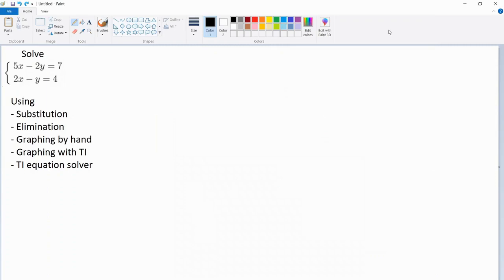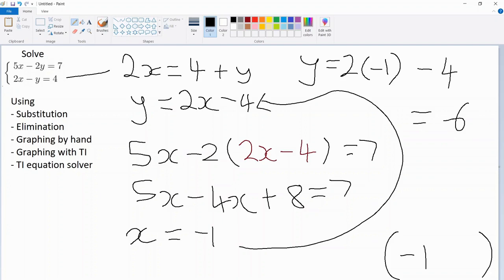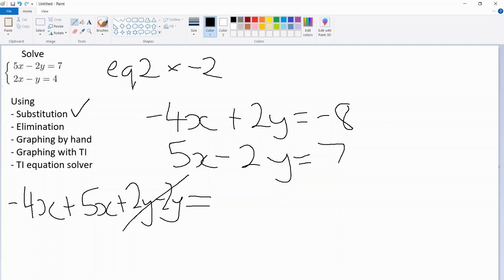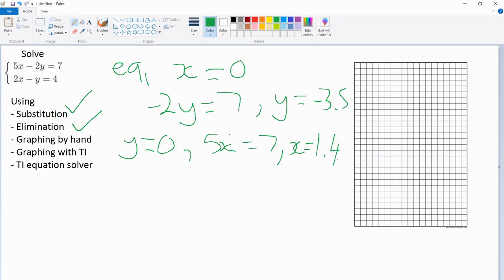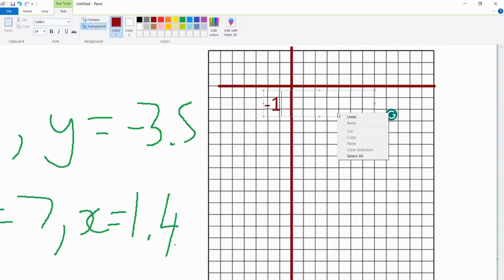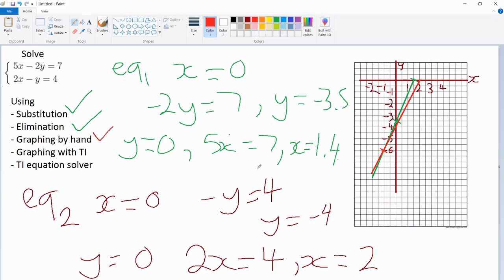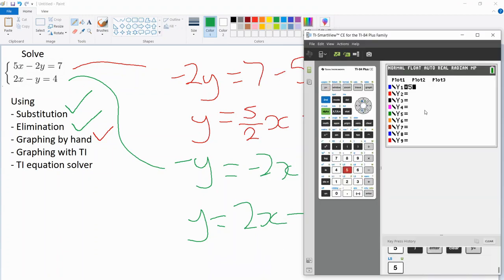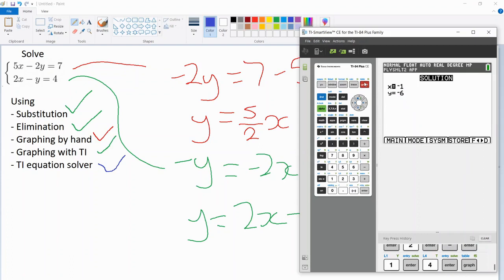Stage 2 - General Math - Solving simultaneous equations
Recorded at St. Marks College.